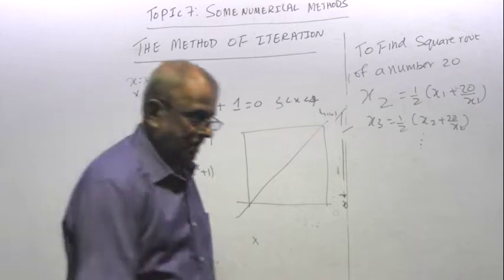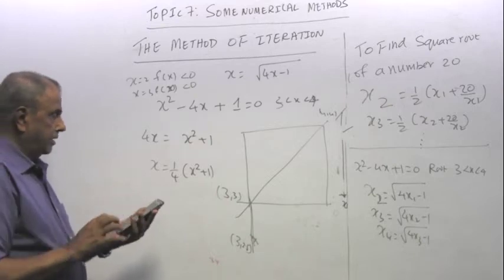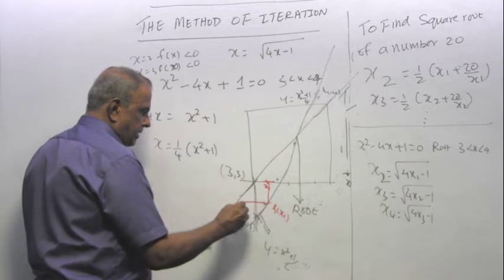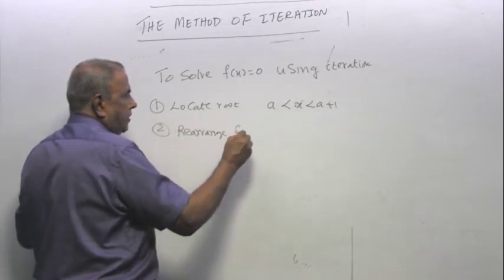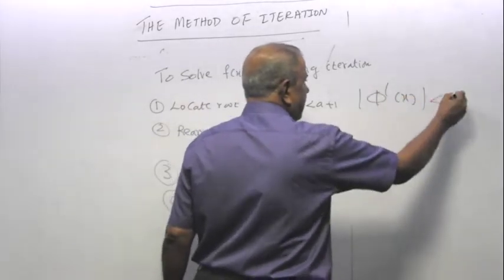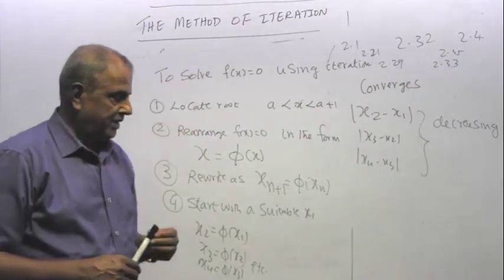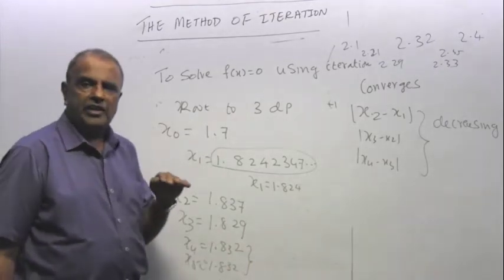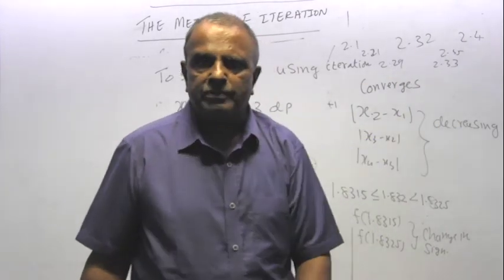VIDEO 107-Topic 7: THE METHOD OF ITERATION CONTINUED. EXAMPLES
How to check whether a given iterative formula converges to the root or diverges from the root. Proving that a root found using the iterative formula is correct to the degree of accuracy required
For Handout, please see description under video 112